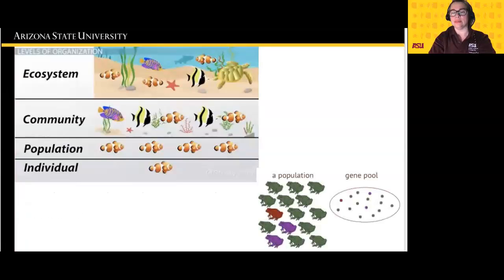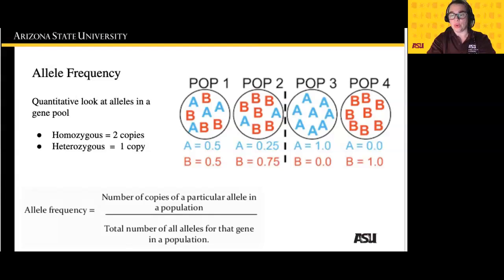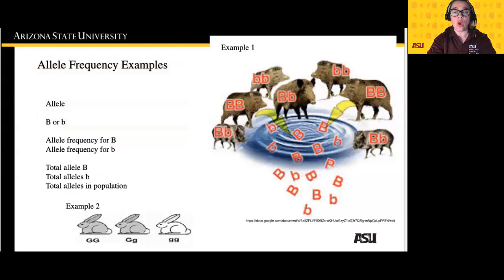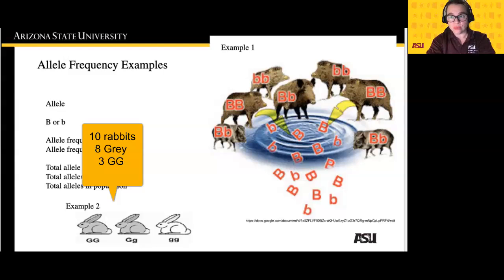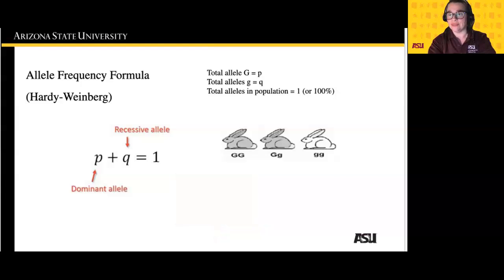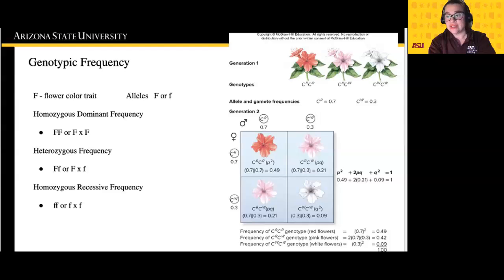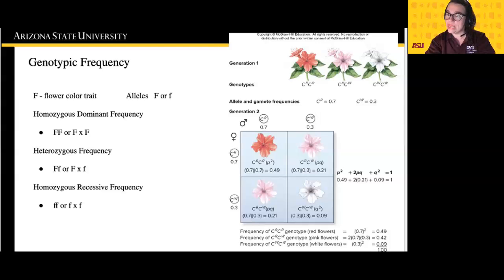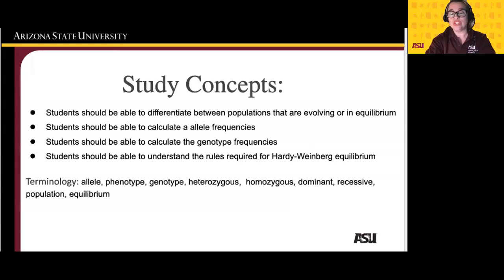How Populations Evolve